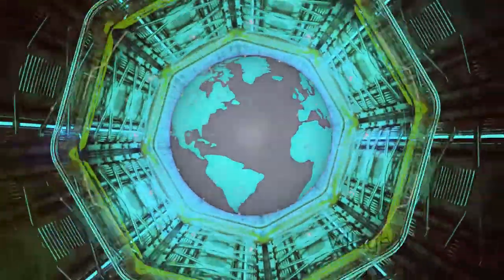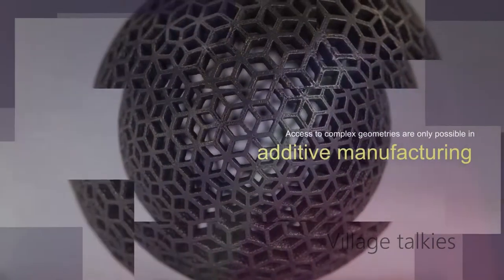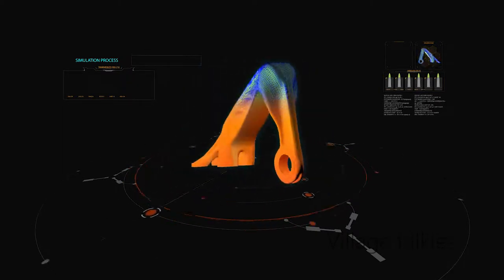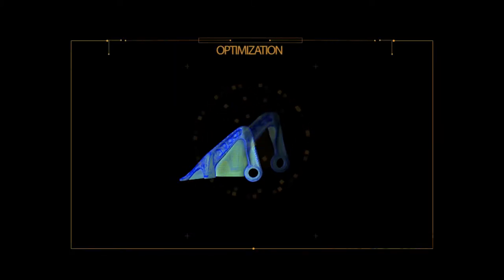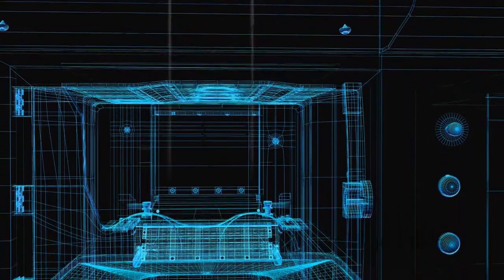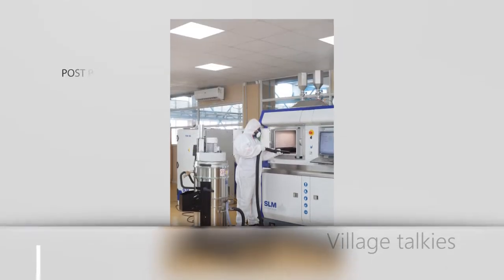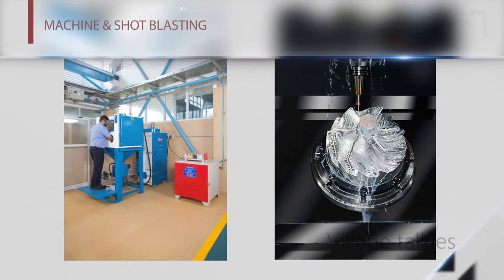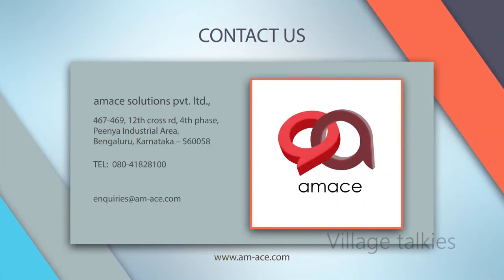Amace - Corporate Video Production Company Bangalore & 3D Animation Company in Bangalore, Chennai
Village Talkies a top quality professional corporate video production company in Bangalore and best explainer video company in bangalore & 3d 2d animation video makers in Chennai India & Baltimore, Maryland USA provides Corporate & Brand films, Promotional videos, Marketing & Training videos, Client & Customer Testimonial videos, Product demo videos, 2d, 3d Animation, Motion graphics, Whiteboard Explainer videos and more for all kinds of start-ups, small businesses, SMEs, industries and corporate companies.

From scripting to video production, our solutions are customized to your budget, timeline and to meet the company goals and objectives.